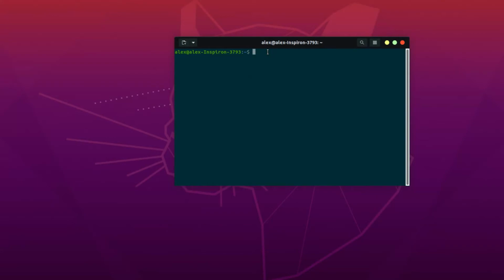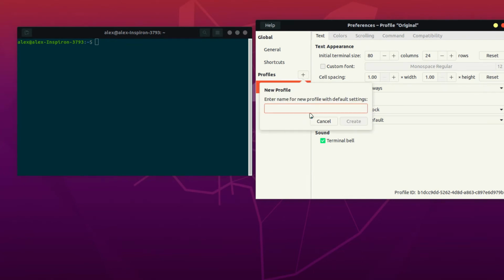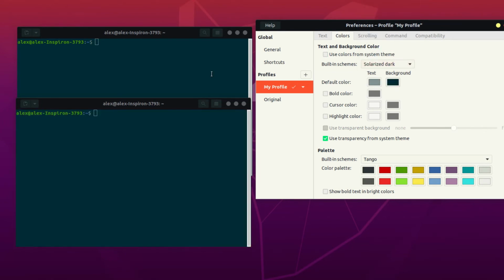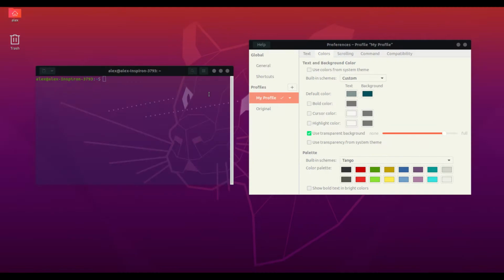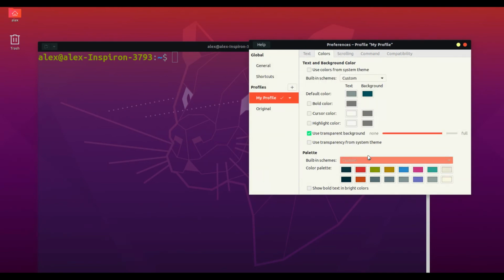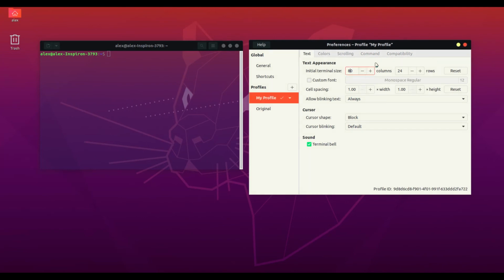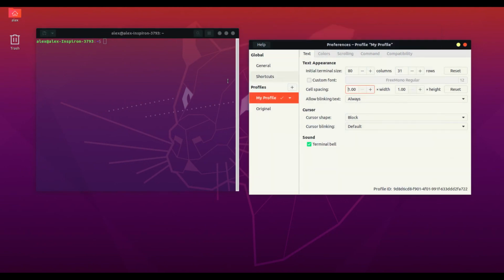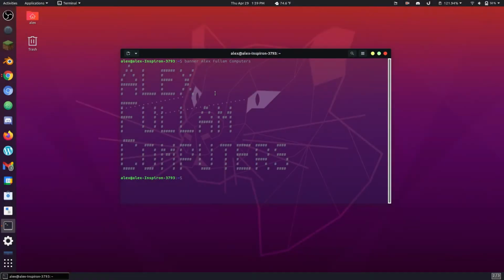Customize Your Terminal on Linux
How to Customize Your GNOME Terminal
In this video I will show you how to customize your terminal in Linux. I'm using 20.04.2 LTS in this video. I will make a video on how to do this on Apple Mac OS X.